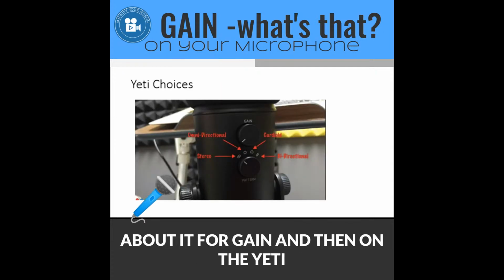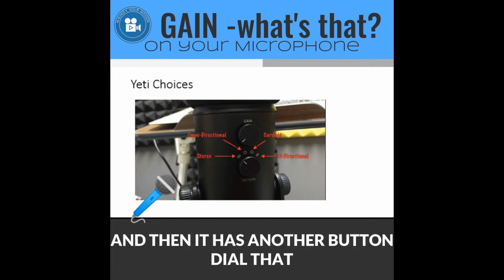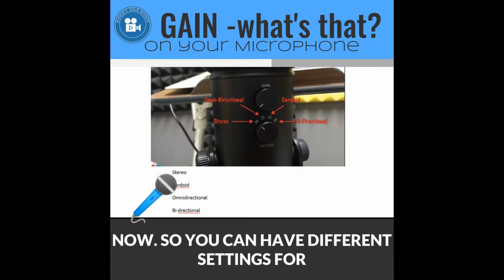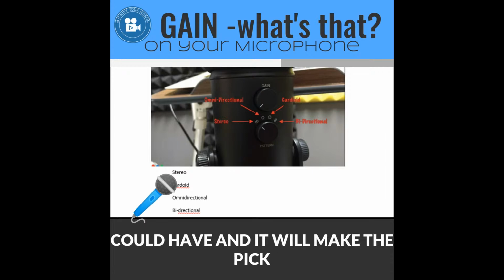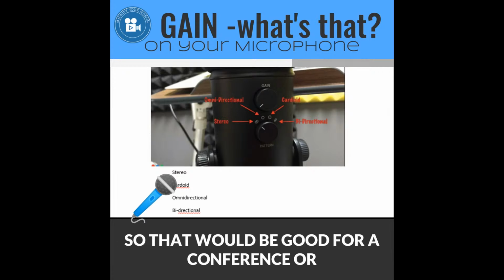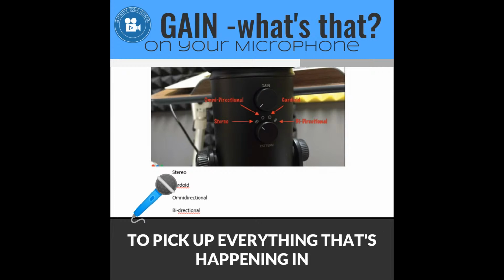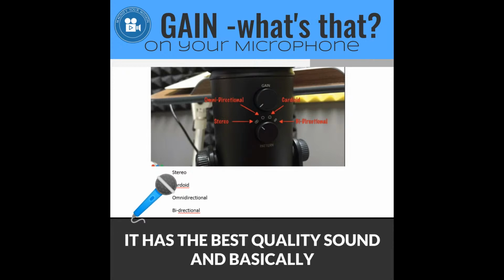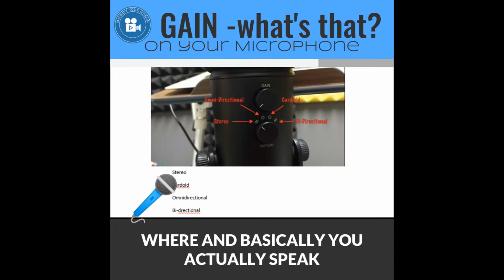What is that Gain button on your microphone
The mysterious GAIN button on the Microphone and what it is used for on today's training. It's a replay but as there are some new people here, I thought it would be a good one to do. The Sound Technology is a mystery to everyone except those who deal with it everyday like musicians and podcasters. But it is good to know what the GAIN knob is for as it affects the quality of your microphone.